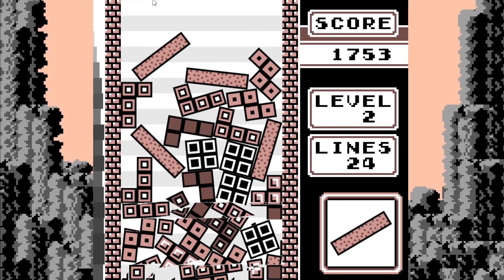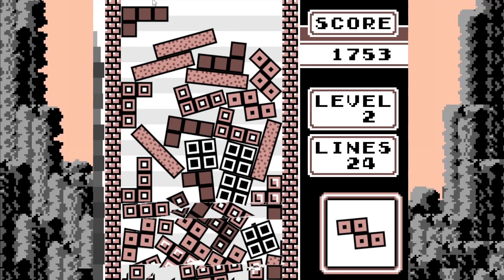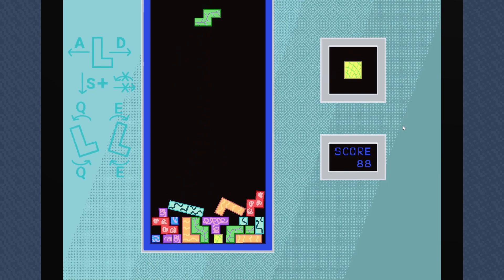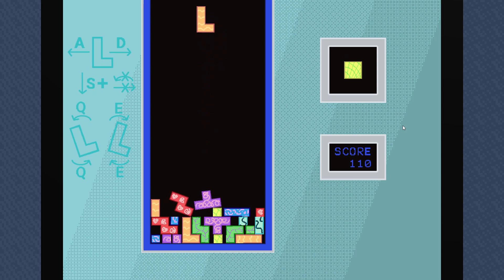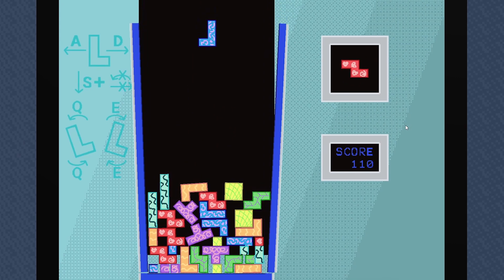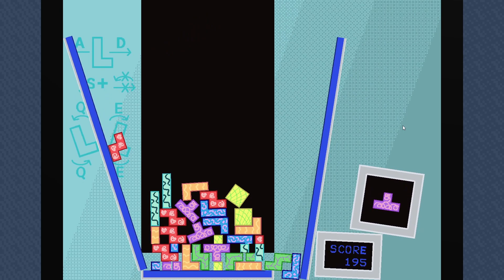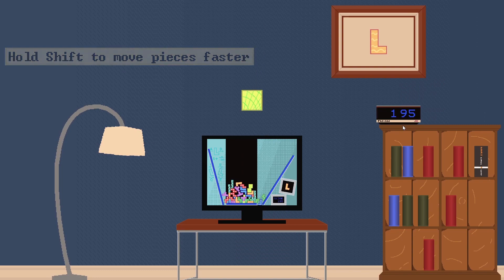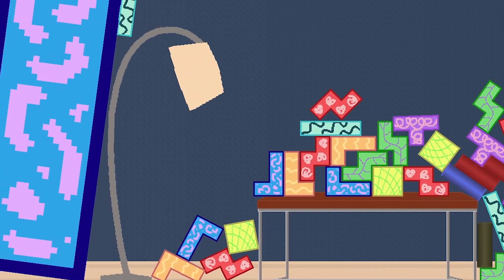Tetris, But Gravity Makes Life A Living Hell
0:00 Intro
0:16 This game right here Is Vetrix
0:27 Not Tetris 3
1:05 The Meat
1:32 falling Apart
1:53 Fast and Hard
2:24 Recommend?
2:44 VR?

--- Transcript ---

Not Tetris is Tetris if a game was designed to be asperges nightmare fuel.

On my setris video, or as I called it "estris" because I'm an idiot, I got a lot of comments suggesting that I give the classic Not Tetris 2 a go. I guess because its the king of the fucked Tetris genre. I held off doing any more Tetris stuff because I didn't want this to be the gimmick Tetris rat channel, which sucks because I AM that rat. I can’t get enough of weird tetris shit.

So Instead of playing Not Tetris 2 I decided to play the alpha unfinished buggy mess called Not Tetris 3, or as EA would call it, a perfectly shippable game.

So I went to stabyourself’s github and immediately couldn’t be bothered finding the build for it or learn how to compile it myself so instead I went to itch.io and downloaded a game with the same name that I’m 99% certain isn’t even Not Tetris 3. This might be the one time in my life I can say this is not not tetris 3 and have it not be a double negative.

And you know what it's close enough to Not Tetris gameplay. Blocks smoothly fall from the top of the field to the bottom with classic Box 2D physics bounciness causing an absolute shit show at the bottom. The bottom of the field pretty much represents how organised my life is.

Like the rest of the game Block flipping has been designed to give maximal chances for fucking up, with smooth turning and inertia allowing for over correction. These games were designed to be a bad time, and I love it.

This game feels like playing Tetris with oven mitts on.

You don’t need to get it to exactly fit for it to count as a line and the play space is a bit wider to account for how disorderly it's all gonna be. Once a line gets deleted the blocks above are still affected by gravity and will cascade down. Then from there you just hope and pray for a chain reaction. Not Tetris 2 would do a one cube tall perfect cut through everything, and instead of leaving perfect cubes behind it’d leave ugly little slices, which added to the blasphemy.

Sometimes you’ll see a stack start to tip over so you’ll desperately slam bricks down while you have the chance. This is the closest Tetris has ever come to feeling like domestic violence.

I will say that Not Tetris 2 had a more managable speed. This one feels incredibly fast and hard, like my love making. In 2 it feels less like dropping bricks and more like bringing in a ship to park in Elite Dangerous. You pilot bricks into position, shunting them up into tight little stacks. This version is just way too quick.

Would i recommended these games? No absolutely not but it's fun for exactly the amount of time it is to understand that this was done as a giant meme to begin with. With that said NT2 when played seriously does still manage to capture the hypnotic trance feeling of actual Tetris. This knock off NT3 on the other hand I'm not so sure.